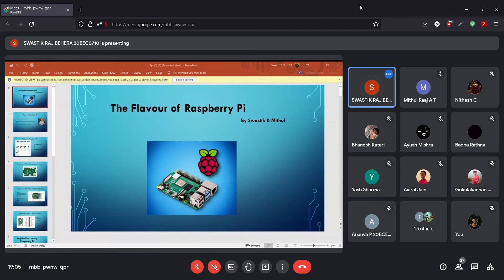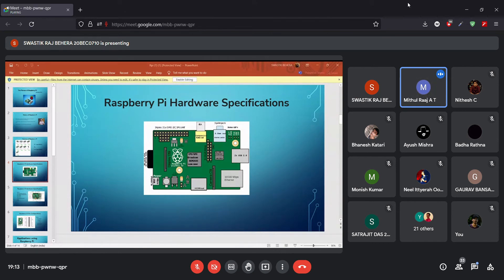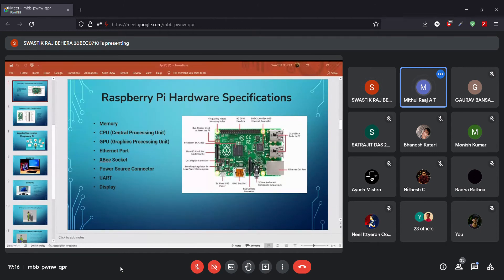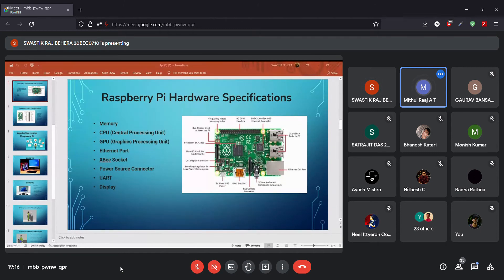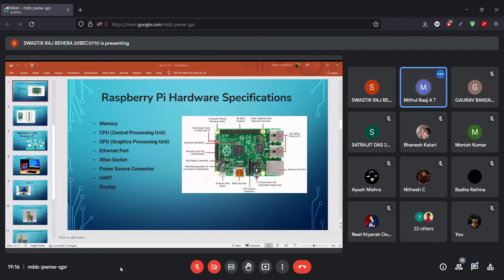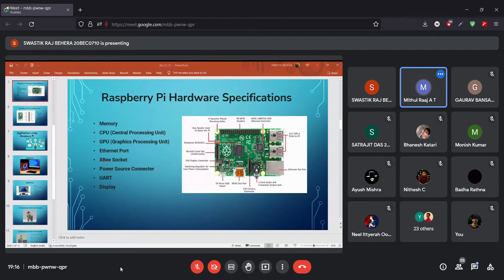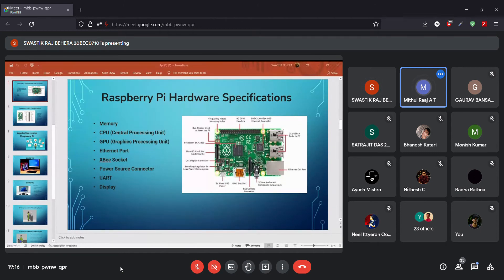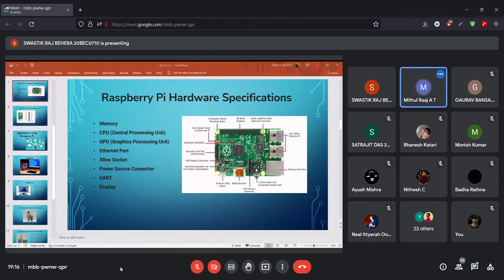The Flavour of Raspberry Pi | IETE-ISF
"The Flavour of Raspberry Pi"

We all know that raspberry is a fruit but have you ever marvelled how much intelligent is a Raspberry Pi? IETE ISF is thrilled to announce the next session on "The Flavour of Raspberry Pi"

It’s capable of doing everything you’d expect a desktop computer to do, from browsing the internet and playing high-definition video, to making spreadsheets, word processing, and playing games.

If this is not enough, it also has ability to interact with the outside world, and can be used in a wide array of digital maker projects.

Well, are you now excited to know more about this and how it can be used in making innovative projects? Watch this video to get all your doubts cleared!